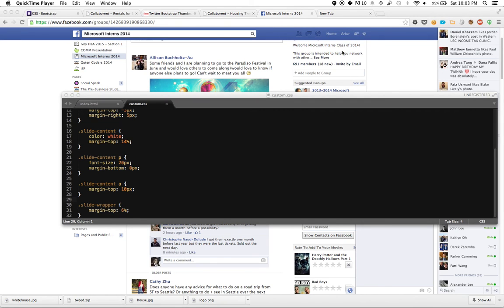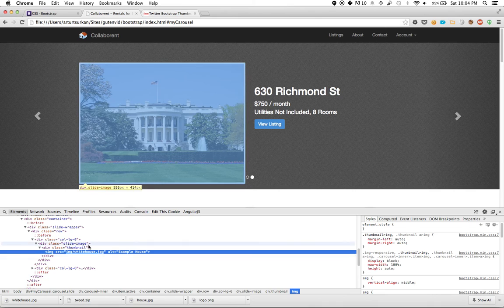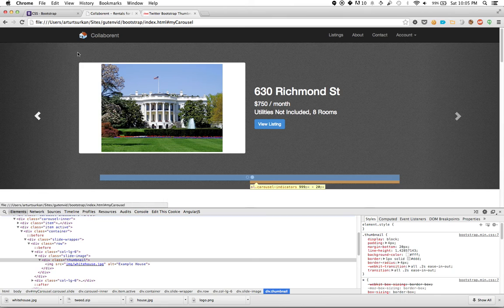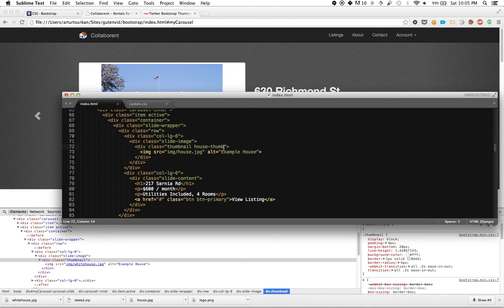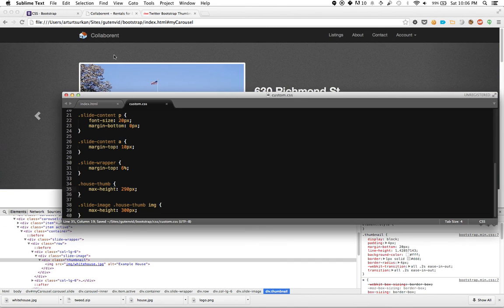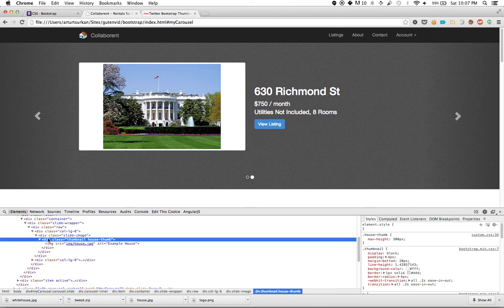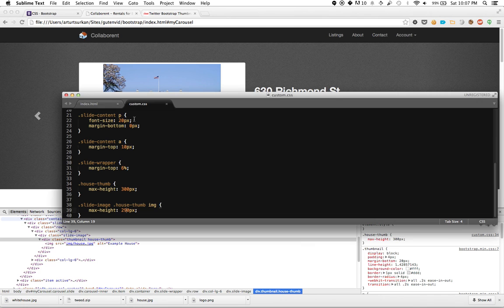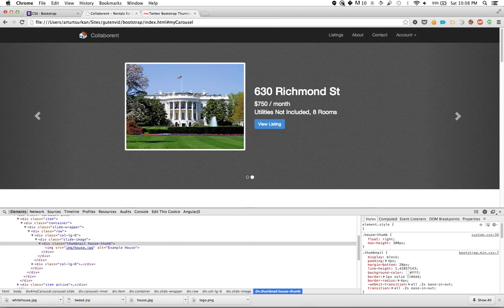Bootstrap: 6 Fixating Image Size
Upon trying different image sizes for our carousel, we discovered that sometimes the design doesn't work. To restrict the flexibility of the images, we propose a CSS modification that adds a maximum fixed size that the images can be viewed at.

We also do some additional work to make the thumbnail class not span the full width of the grid.

Guten Code 2014